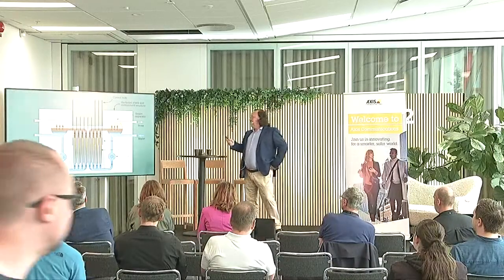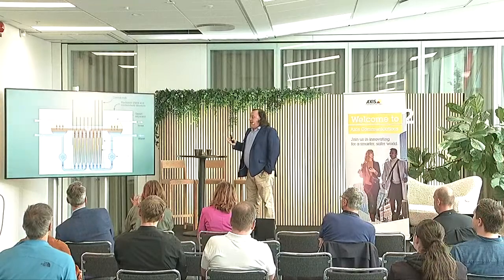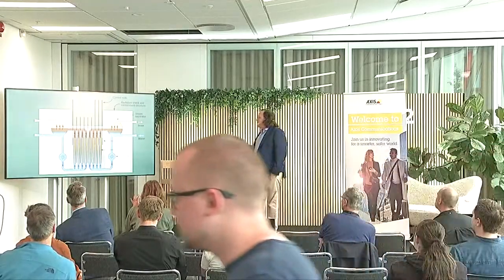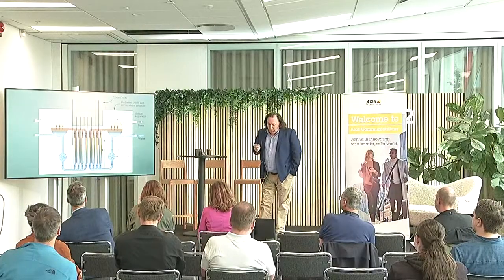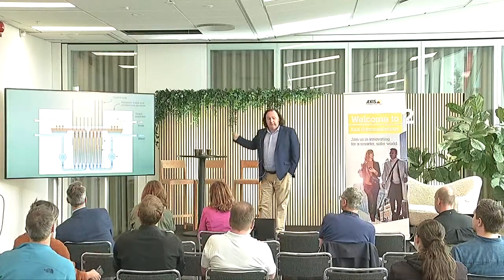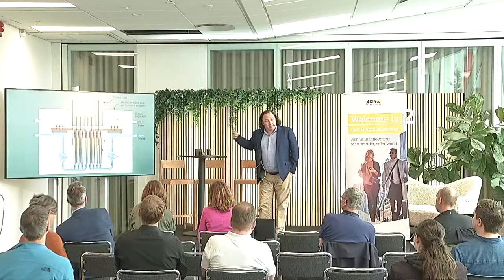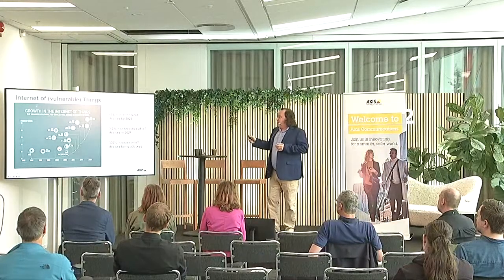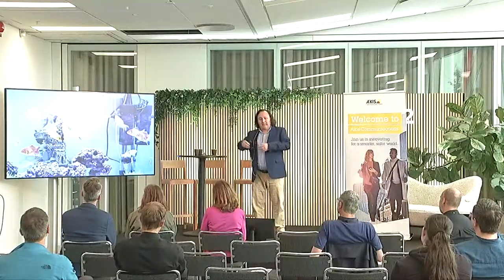Axis Communications - Cybersäkerhet som grunden till smarta städer